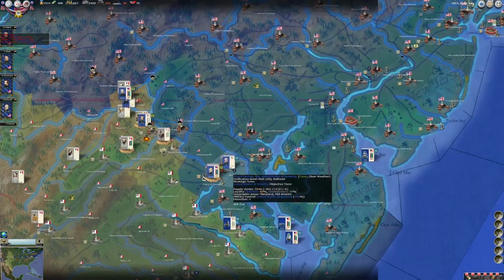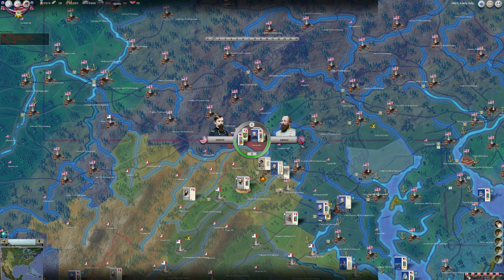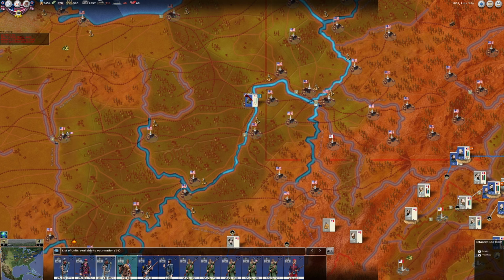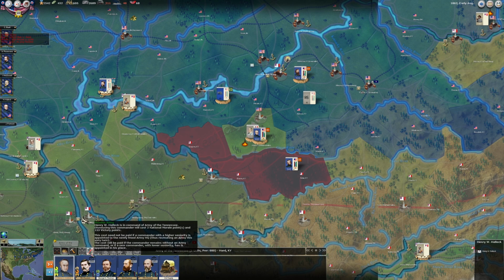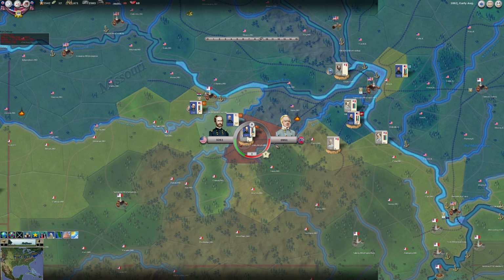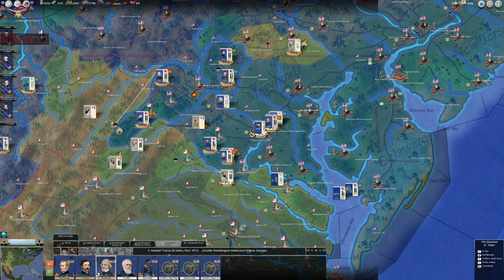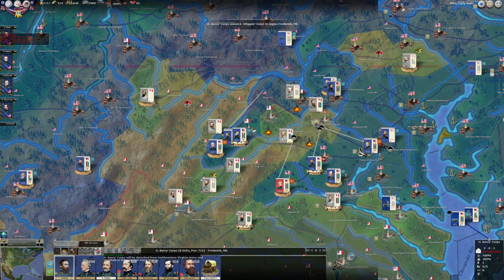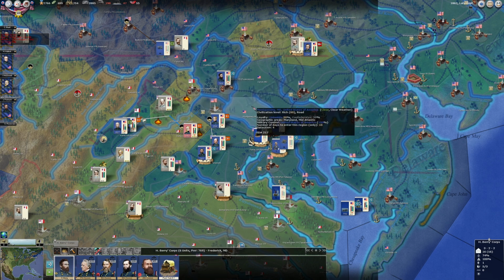AGEOD's American Civil War II - USA Campaign 1861-1865 - Part 6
The fighting continues as I  being a major operation into  North Virginia!